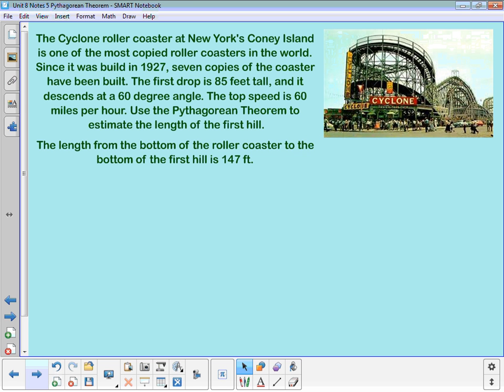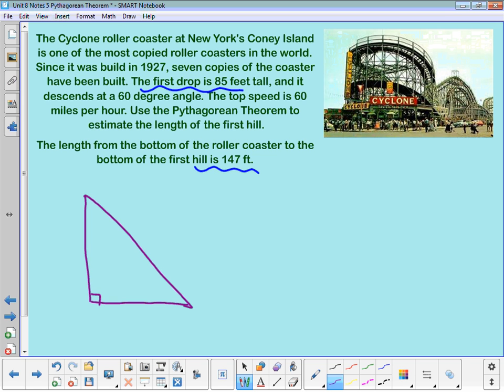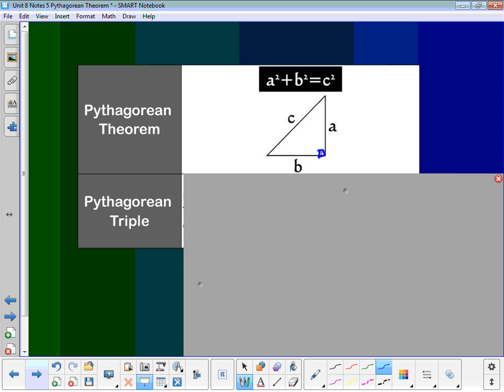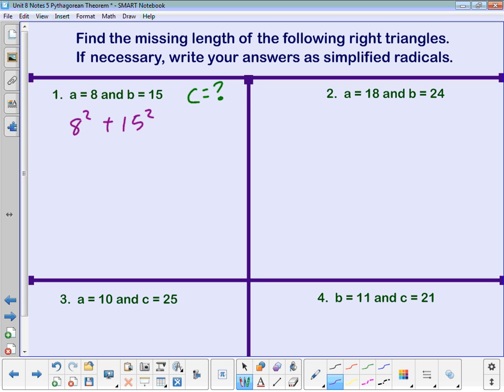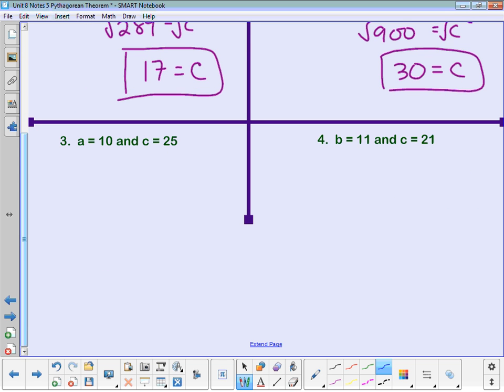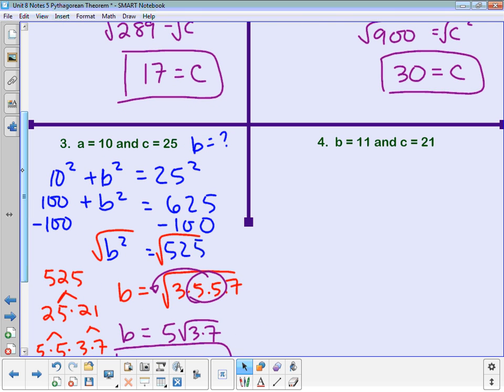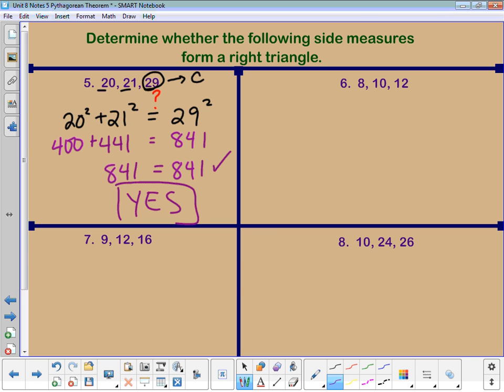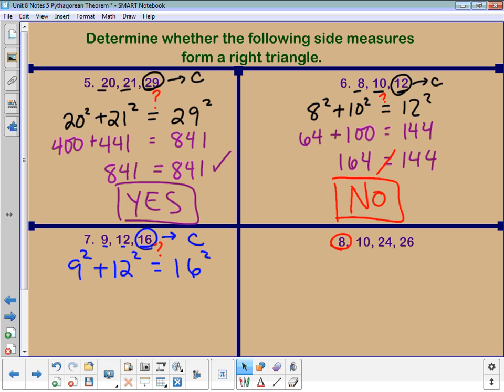Unit 8 Notes 5: Pythagorean Theorem